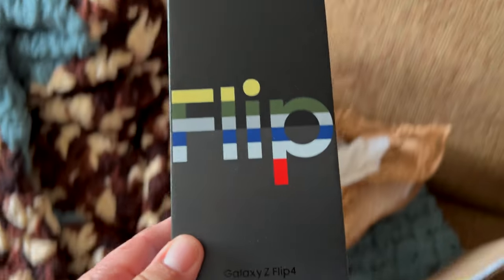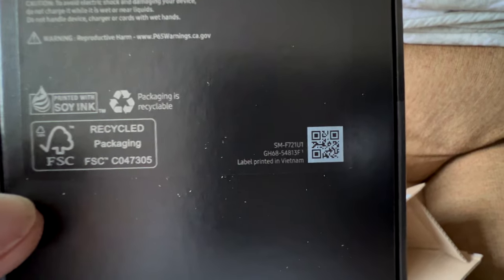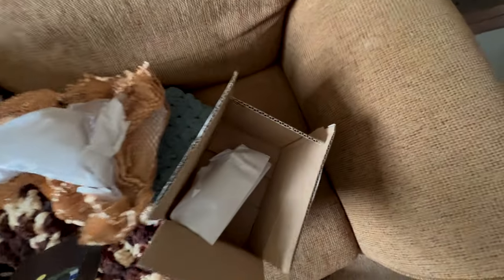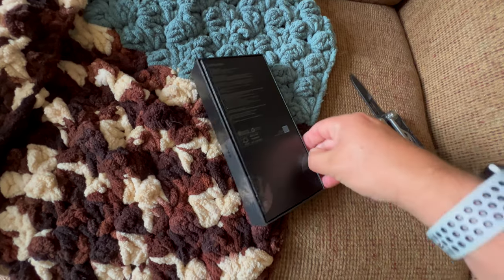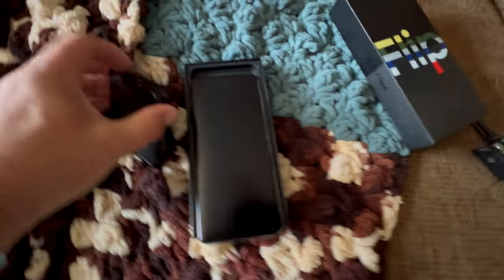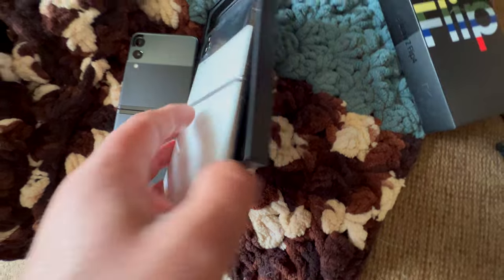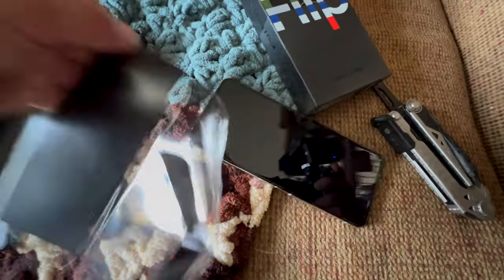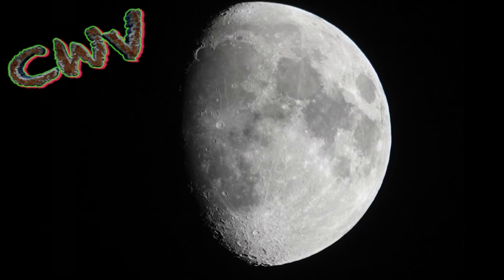Samsung Z Flip 4 BeSpoke White and Silver Unboxing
SnapGrip Kickstarter Early Bird Reservation - ShiftCam › pages › snapgrip-ks-early-bird-re...

Vlogging Rig
ShiftCam Pro Grip:
SmallRig Cold Shoe Mount:
NICEYRIG 3-Side Cold Shoe Mount

Cameras Used
iPhone 4
iPhone 4s
iPhone 5
iPhone 5s
iPhone 6 Plus
iPhone 6s
iPhone 7 Plus
iPhone X
iPhone XS

Sony DSC TX 10
Sony DSC TX 30

DJI Phamtom Vision 3

LG V20
LG V30